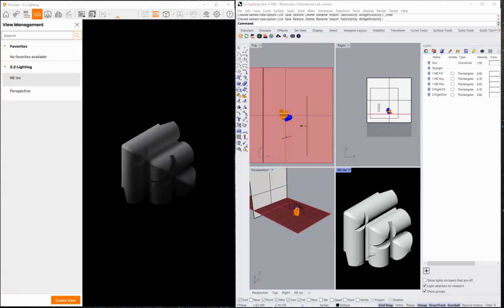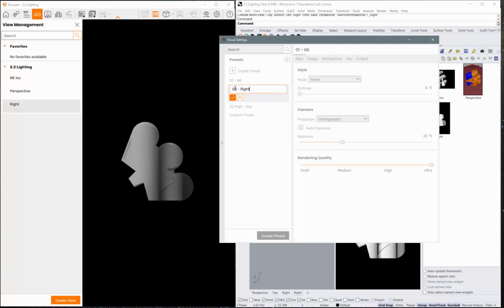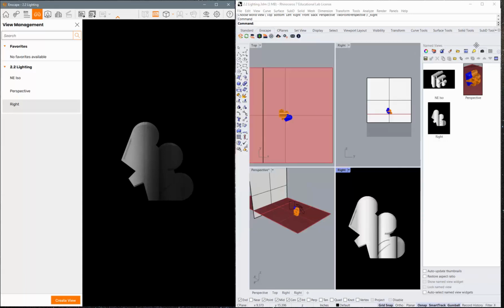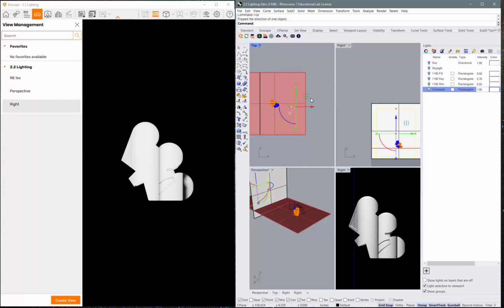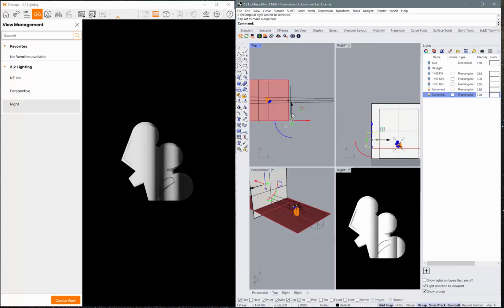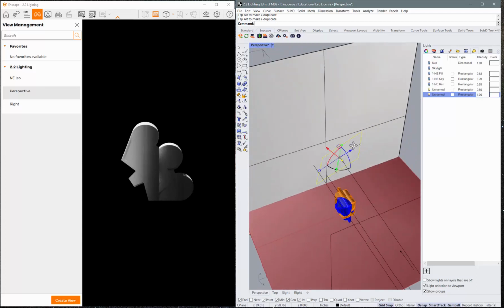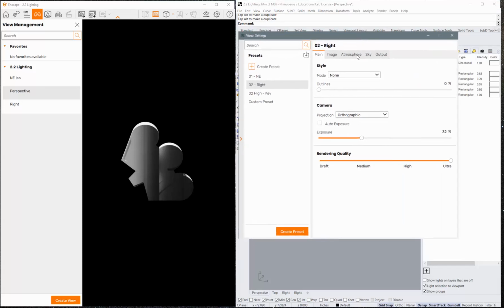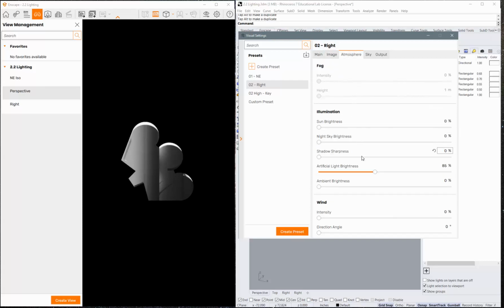VC3 22 08 Creating Lights Saving Views and View Settings